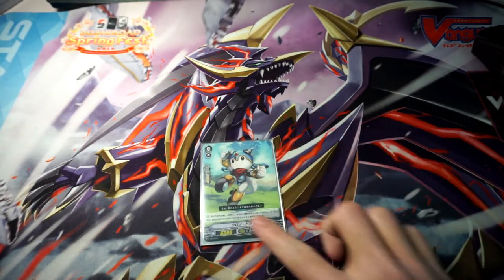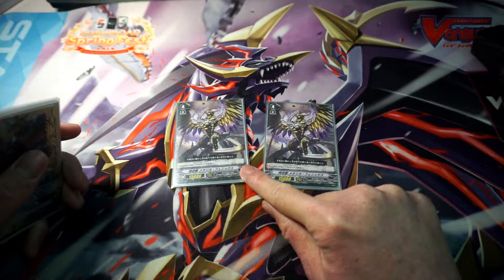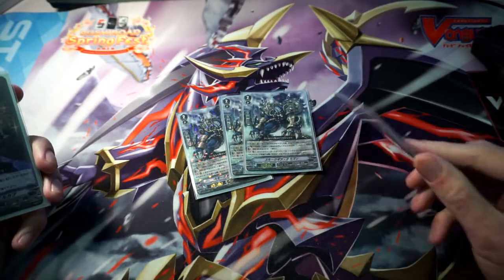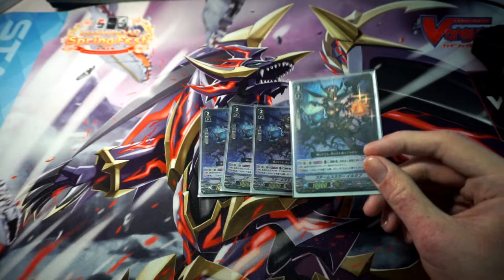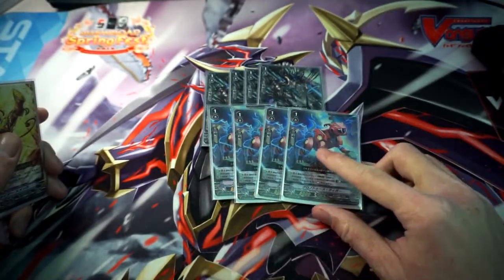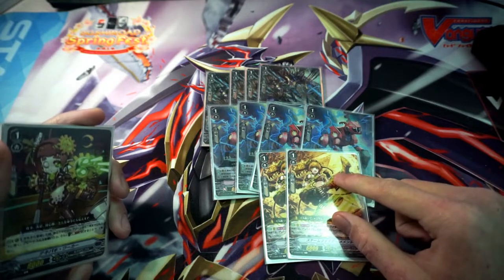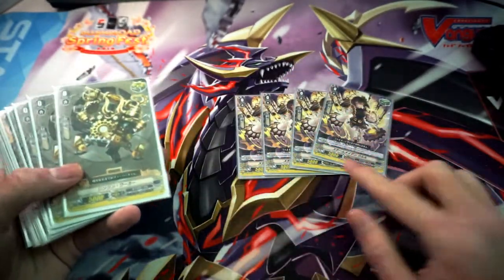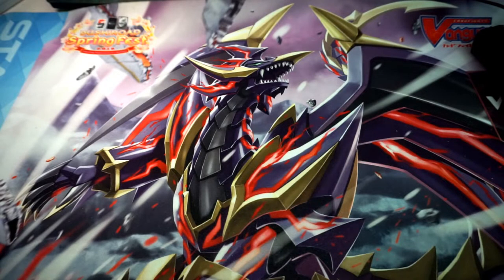Jun 2020 Gear Chronicle Deck Profile (Chronodragon Nextage) | Cardfight !! Vanguard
Go get'em yo